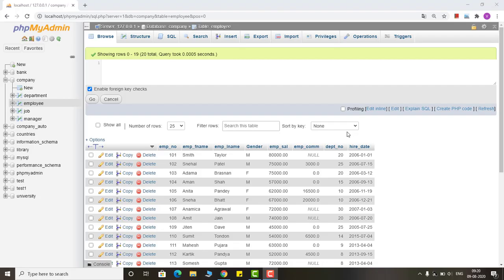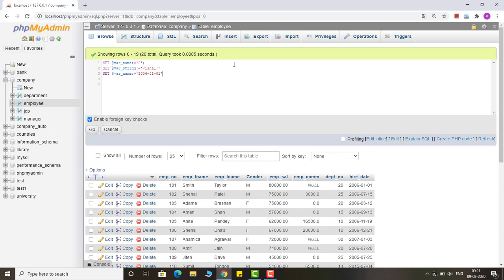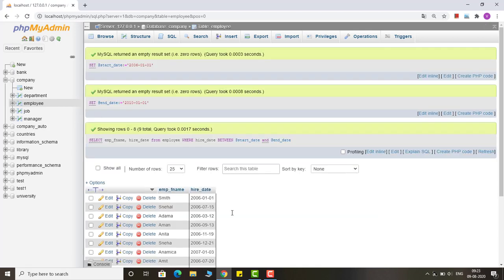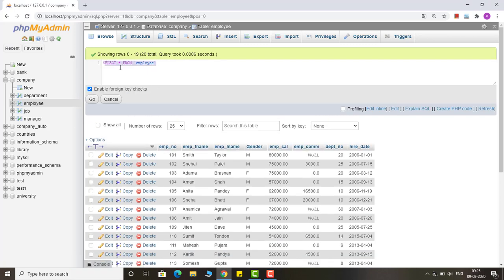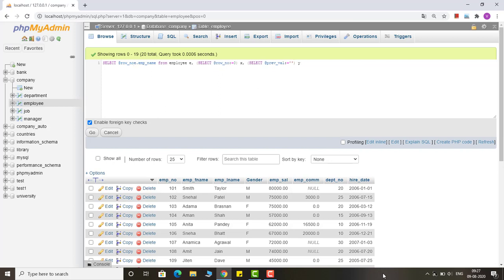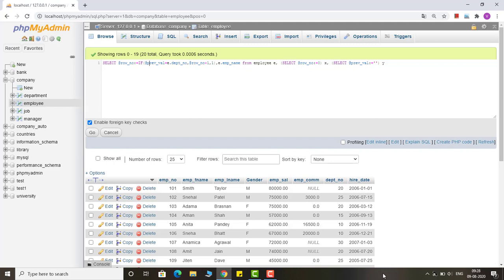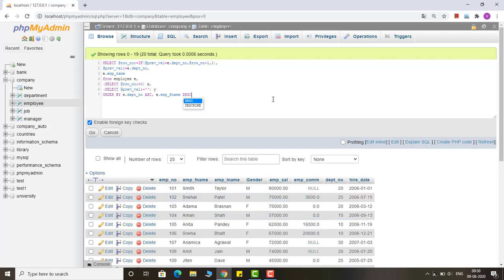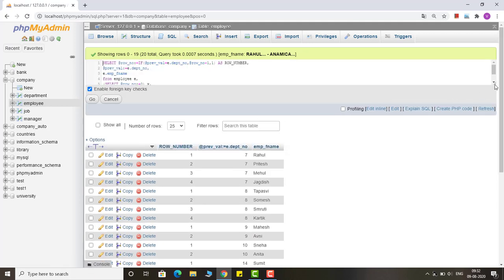Creating Variables with SELECT in MySQL | GROUP BY | DBMS | Learn with Vishal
This Video demonstrate the use of Variables in SELECT in MySQL. How GROUP BY functions can be performed using Variables in MySQL?